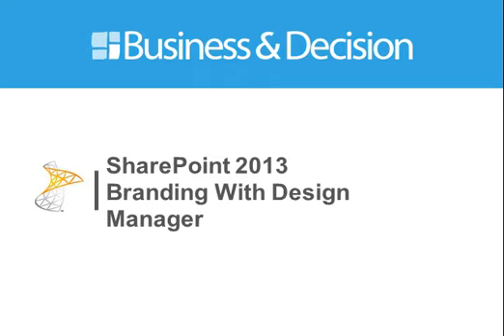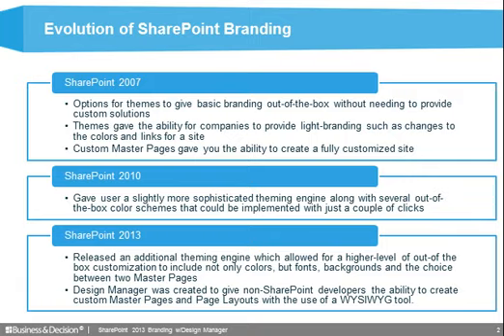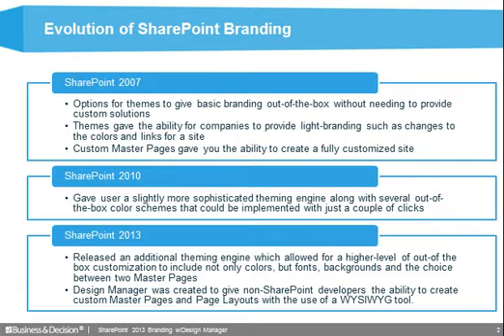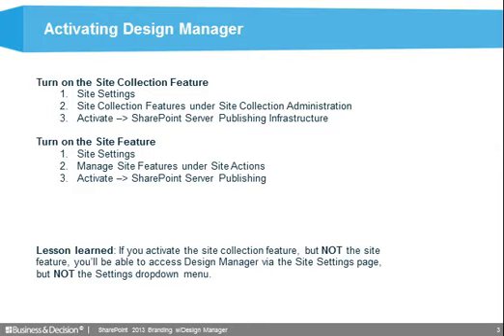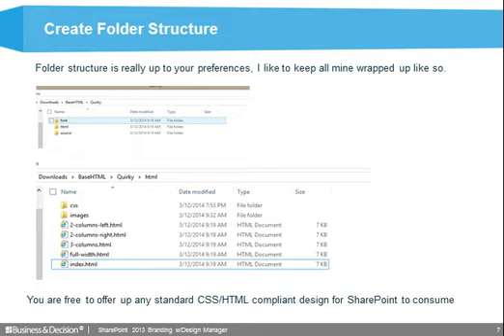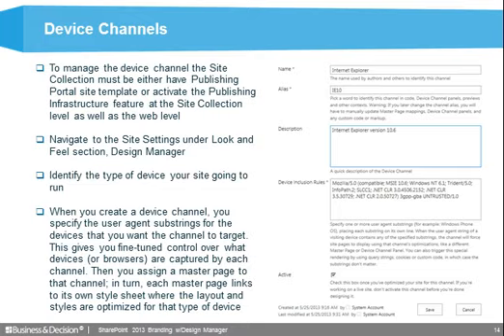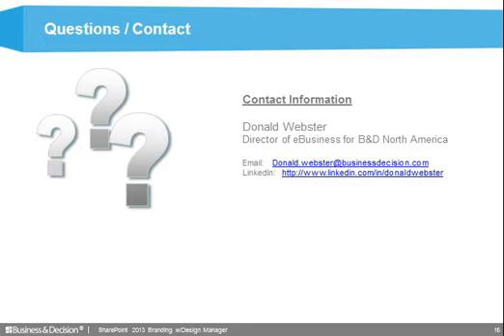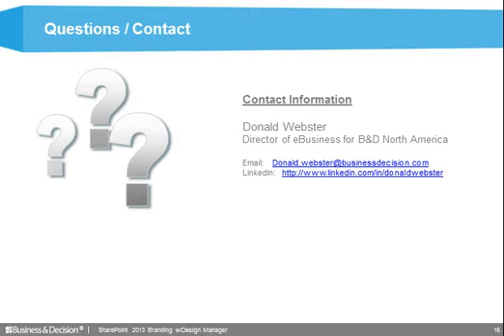Sharepoint Branding with Design Manager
Design Manager is a new tool in SharePoint 2013 that was built to give users an easier way to brand your internal intranet site or public-facing website. Join us on March 13 at 12pm EDT to learn how you can leverage the skills you already have to easily create pixel-perfect branding for your SharePoint environment